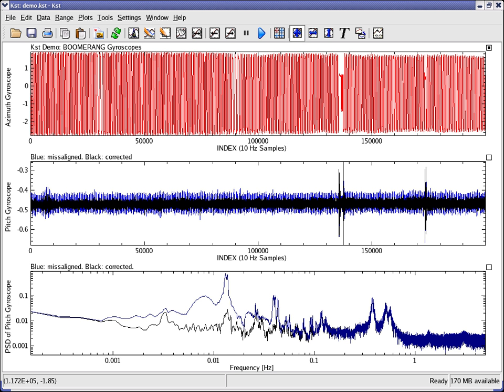Kst (software) | Wikipedia audio article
00:00:30 See also
00:00:42 External links

- Socrates

SUMMARY
Kst is a plotting and data viewing program.  Kst is a KDE application and is freely available for anyone to download and use under the terms of the GPL.
kst is the fastest real-time large-dataset viewing and plotting tool available and has basic data analysis functionality. Kst contains many powerful built-in features and is expandable with plugins and extensions.